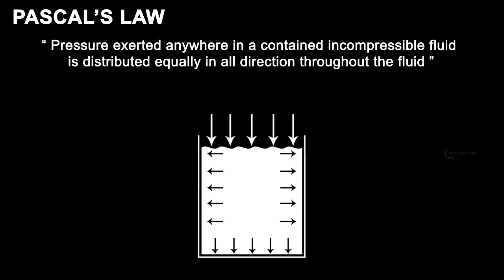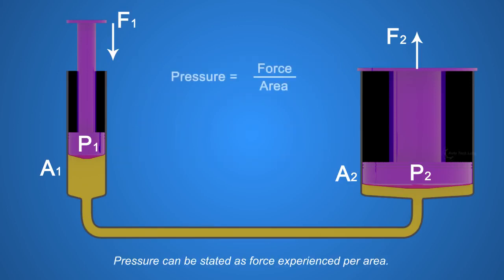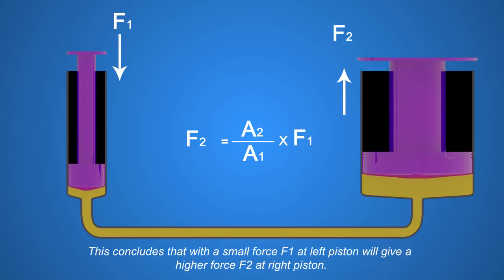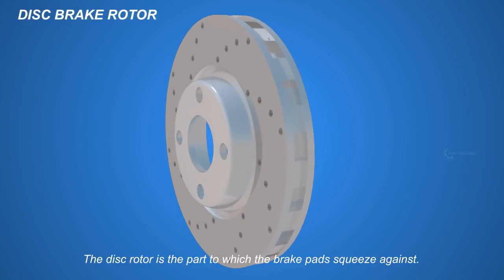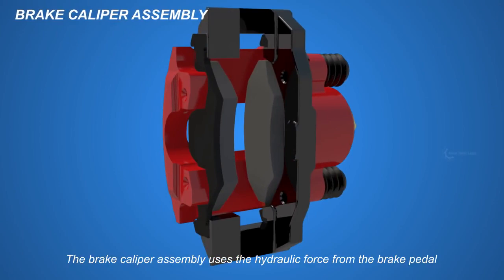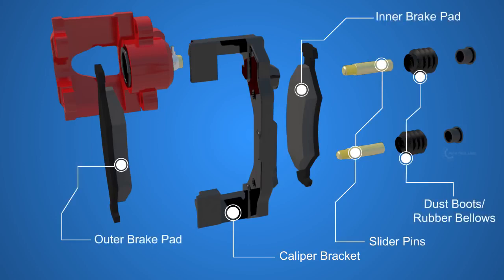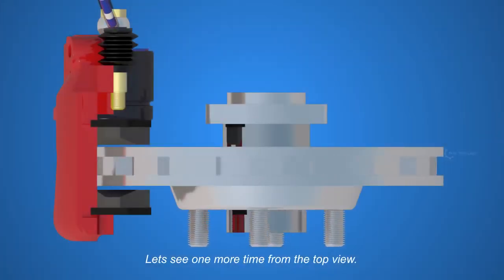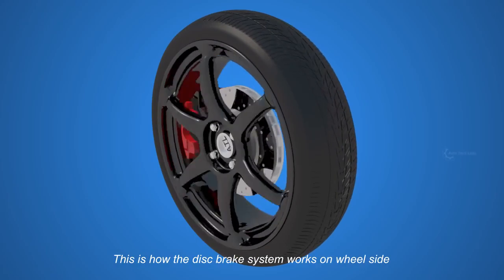HOW DISC BRAKE WORKS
Presentation shows you how a hydraulic disc brake system works.The presentation is split into two parts.First explains the principle and the caliper side working.
Second part explains the brake pedal side which includes the master cylinder.